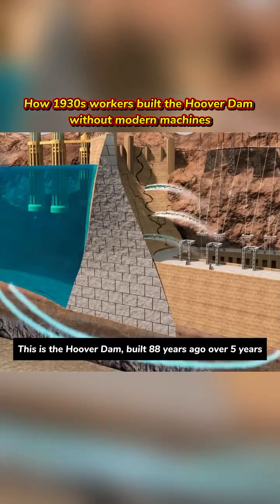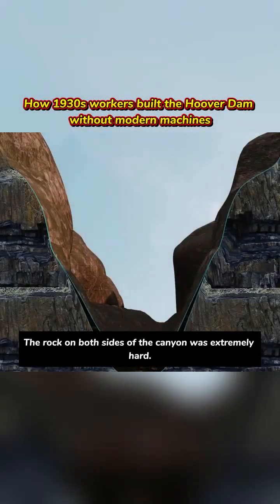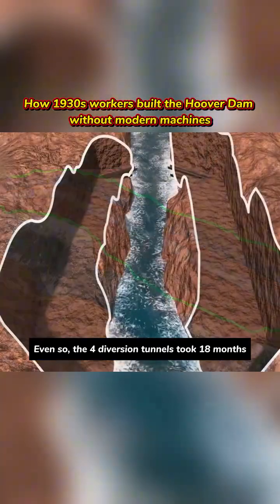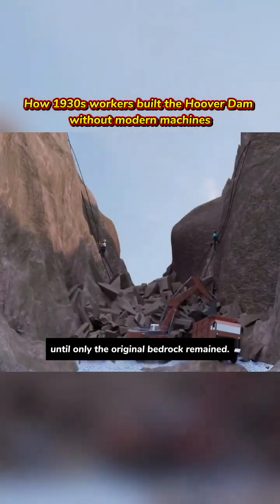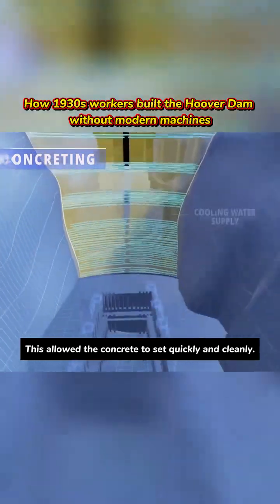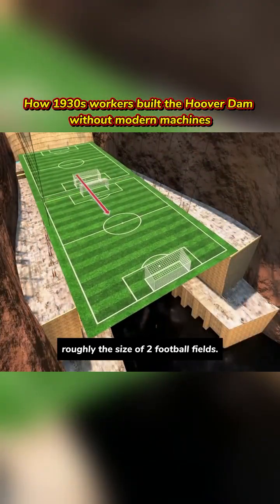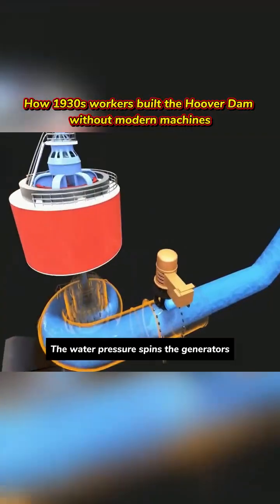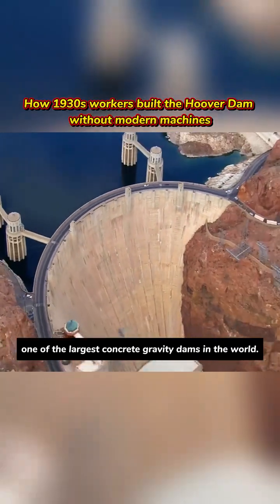Hoover Dam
Construction of the Hoover Dam